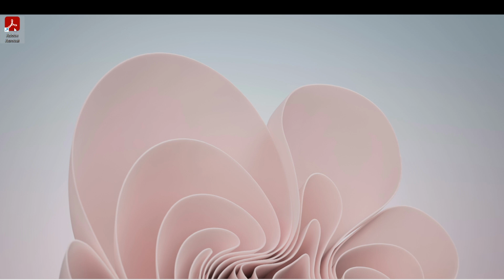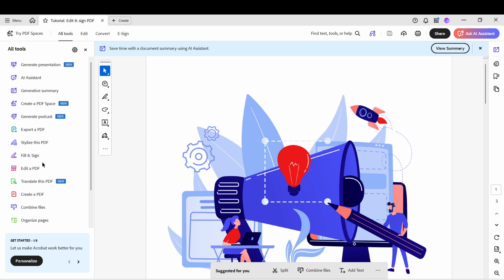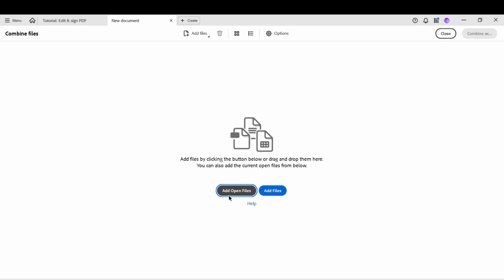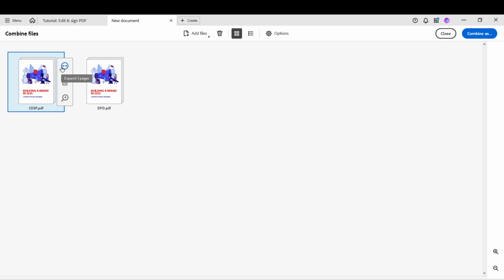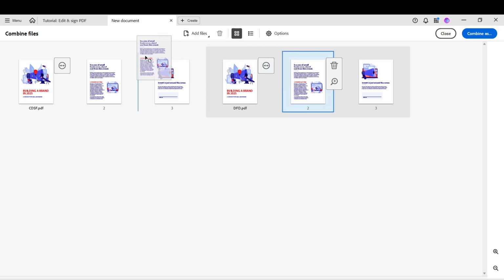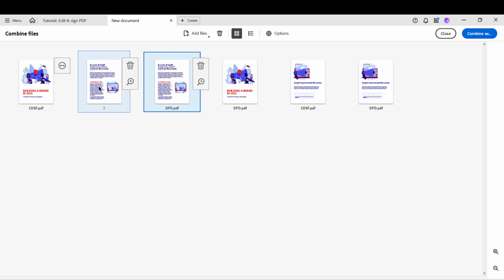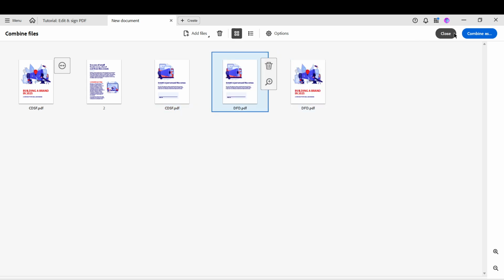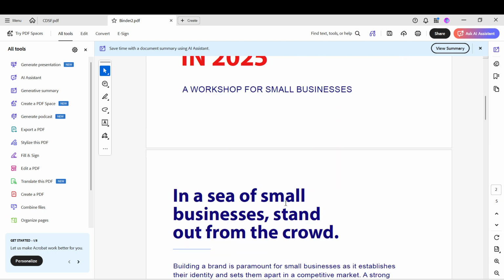How to Combine PDF Files in Adobe Acrobat Pro [2026 Full Guide]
How to Combine PDF Files in Adobe Acrobat Pro

In this video, we show you exactly how to combine PDF files in Adobe Acrobat Pro to merge multiple separate documents into a single, cohesive file. This essential workflow allows you to consolidate individual reports, invoices, or project components into a unified presentation. By implementing this feature, we simplify document distribution and improve overall file organization for clients and team members.

Mastering document assembly significantly improves administrative efficiency, archive management, and professional project delivery. Consolidating your disparate materials ensures that your target audience receives a streamlined package without the confusion of handling multiple attachments. We focus on utilizing the file compilation and organization dashboard to arrange individual pages, integrate various file formats, and structure the final combined output seamlessly.

Technical Specs:
Software: Adobe Acrobat Pro; Feature: Combine Files & Page Organization

How to Combine PDF Files in Adobe Acrobat Pro, Combine PDF Files in Adobe Acrobat Pro, Adobe Acrobat Pro Merge PDFs, How to Combine PDFs, Adobe Acrobat Merge Files Tutorial, Merge Multiple PDFs into One, Adobe Acrobat Pro Binder Tool, Combine Documents PDF, PDF Merger Tutorial, Adobe Acrobat Pro Tutorial, Document Assembly, File Consolidation, Page Organization, Workflow Efficiency, Professional PDF Tools